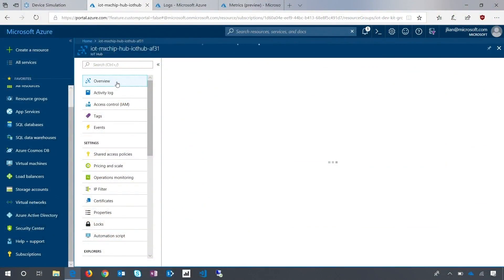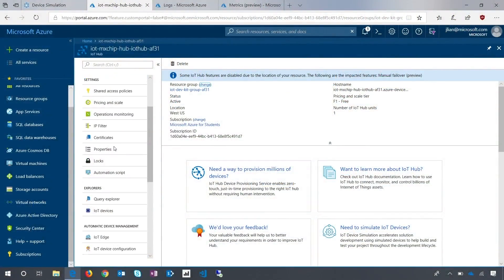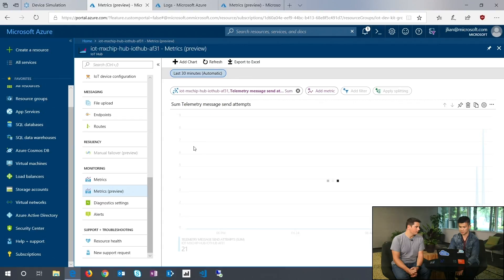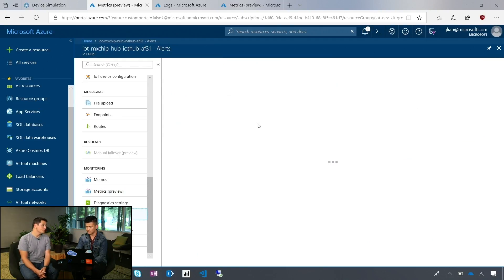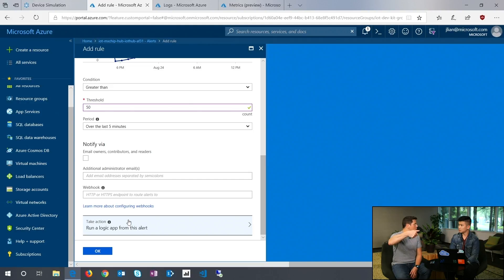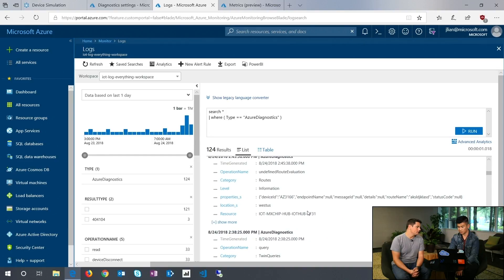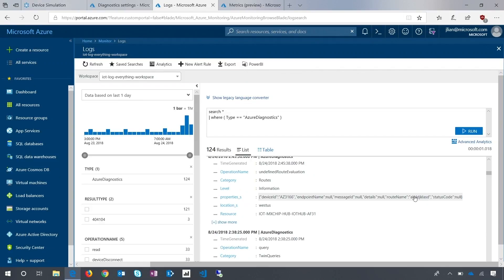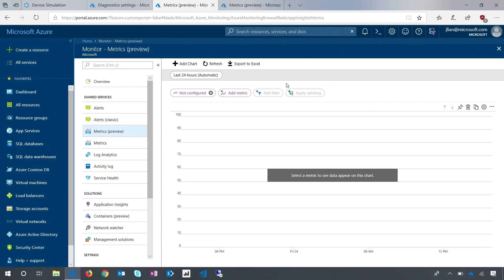Monitoring And Diagnostics of an IoT Solution with Azure IoT Hub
When your IoT solution is misbehaving, what do you do? John Lian, PM on the Azure IoT team, shows us some ways to configure proper alerts and get the right logs to troubleshoot common problems.